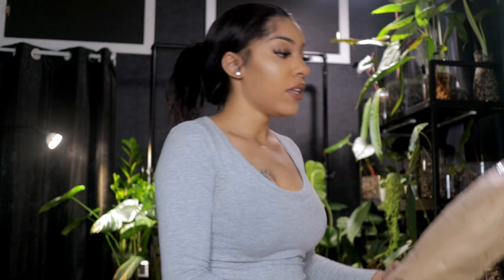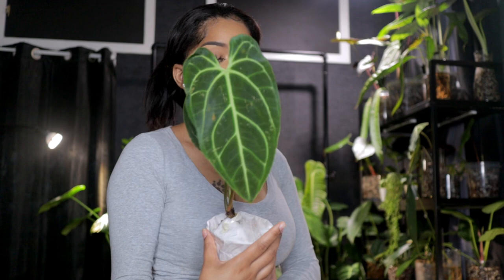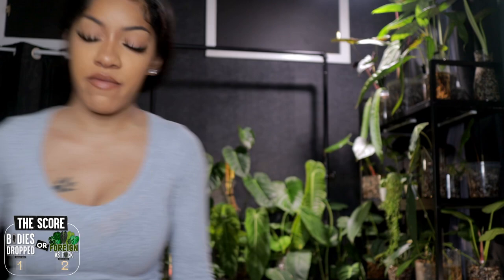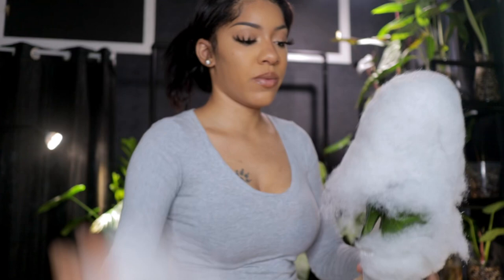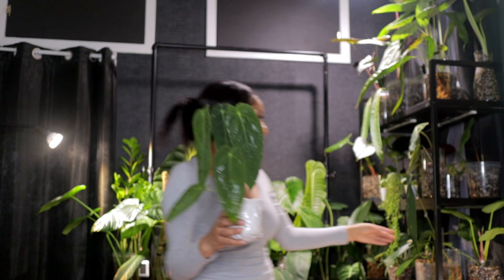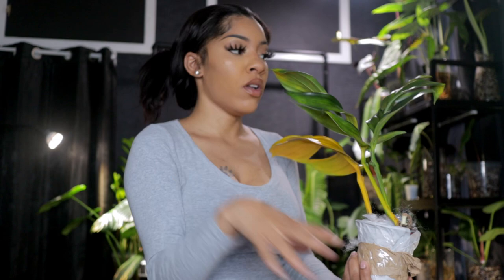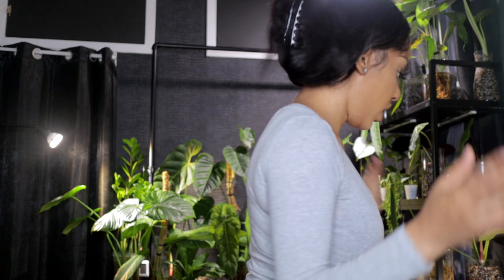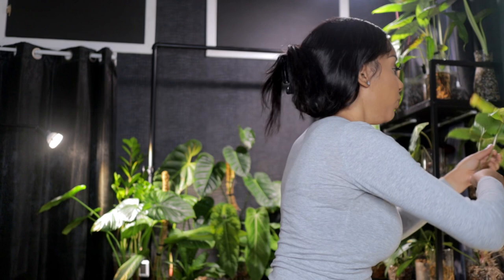TROPICALS RARE PLANT IMPORT • FOREIGN AF OR A CRITICAL SITUATION?!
JAZMINA LOWE | THE PLANT MERCH

0:00 BODIES DROPPED 💀 or FOREIGN AF?! 🌴
0:30 Philodendron Asplundii Update
0:52 Philodendron Scherberichii
1:58 Anthurium Regale the FOURTH
3:23 Anthurium Draconopterum
5:09 Philodendron Verrucosum Titanium
6:52 Anthurium Recavum Dark
8:37 Anthurium Cirinoi X Warocqueanum
10:23 Monstera Epipremnoides
12:20 Anthurium Forgetii
14:14 THE RUN DOWN

Purchased through Tropicals Plants Live Sale on Instagram - @tropicalsplantssales
Each plant was no more than $35 and shipping was $45.
Shipping depends on how many plants you get and the size of each plant.
Tropicals Instagram: @TropicalsPlantsSales

𝐏𝐑𝐎𝐃𝐔𝐂𝐓 𝐈𝐍𝐅𝐎 & 𝐋𝐈𝐍𝐊𝐒 (paid links)

𝗦𝗢𝗜𝗟𝗟𝗘𝗦𝗦 𝗣𝗢𝗧𝗧𝗜𝗡𝗚 𝗠𝗜𝗫
Sphagnum Moss
Horticultural Charcoal
Lava rock
Coconut Husk Chips

𝗡𝗨𝗧𝗥𝗜𝗘𝗡𝗧𝗦
DynaGro Foliage Pro

𝗣𝗘𝗦𝗧 𝗖𝗢𝗡𝗧𝗥𝗢𝗟
Mosquito Beater
Summit Year Round Spray Oil

𝗠𝗢𝗦𝗦 𝗣𝗢𝗟𝗘𝗦 | + 𝗮𝗹𝘁𝗲𝗿𝗻𝗮𝘁𝗶𝘃𝗲𝘀
Premade Plastic Moss Poles
Bendable Moss Poles
Chicken Wire DIY Pole
Twist Tie
Black Velcro
Coconut Husk Chips
Sphagnum Moss

𝗛𝗨𝗠𝗜𝗗𝗜𝗙𝗜𝗘𝗥
KELOPA 9L Large Room Humidifier

𝗠𝗜𝗦𝗖.
Garment Rack
Pendant Lamps